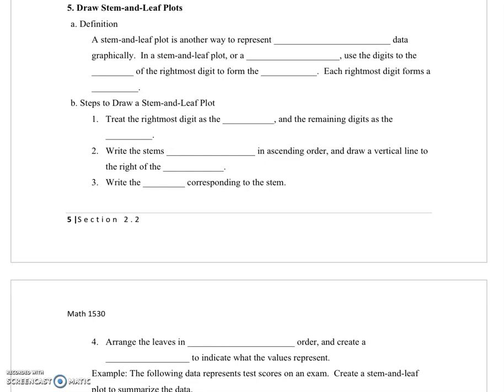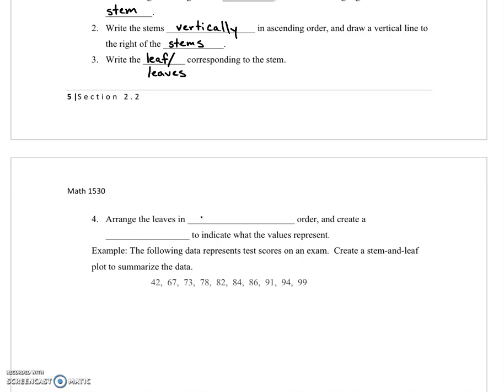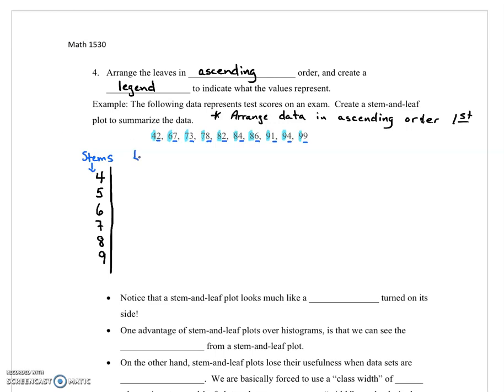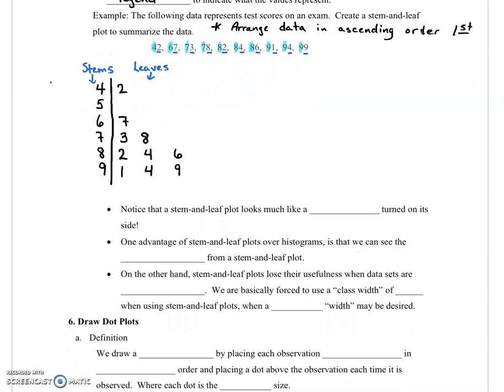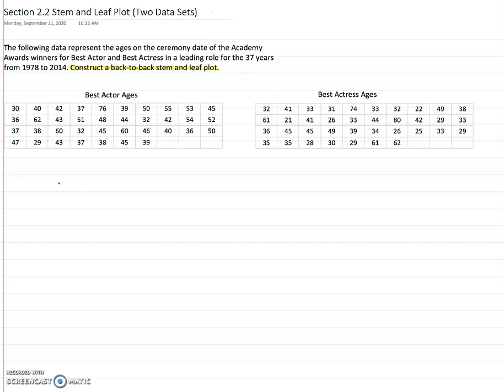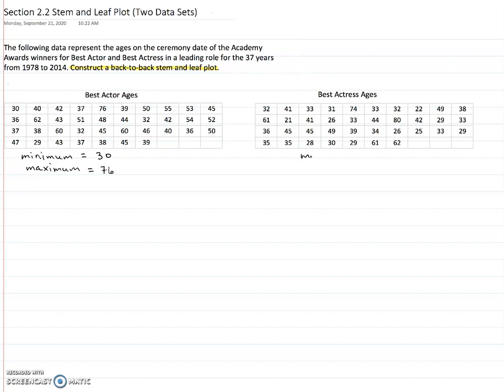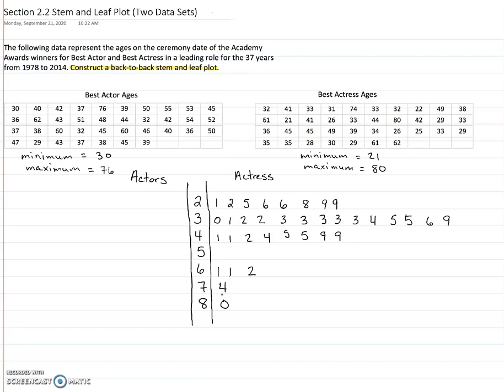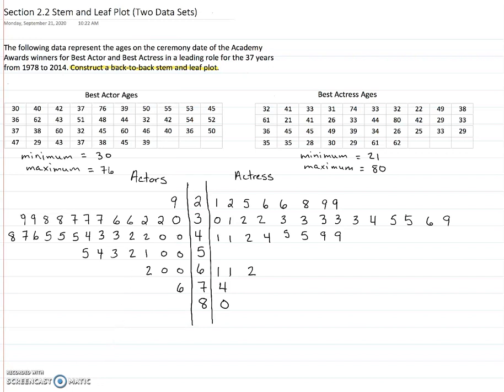Section 2.2 Part 4